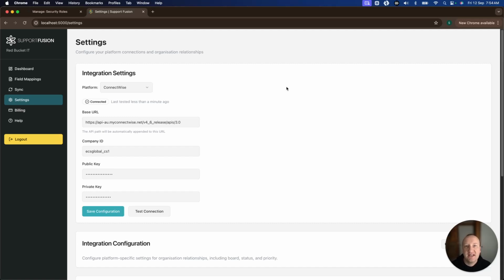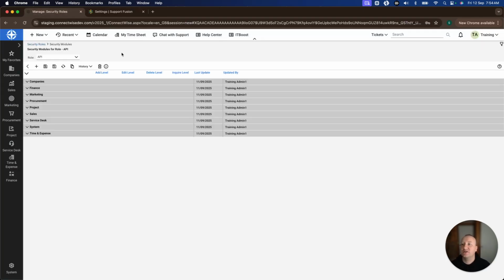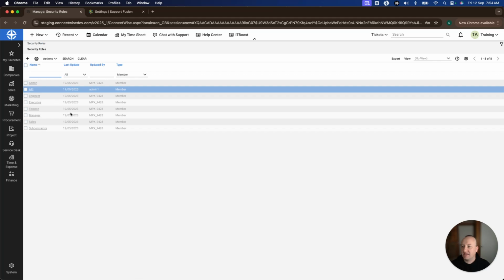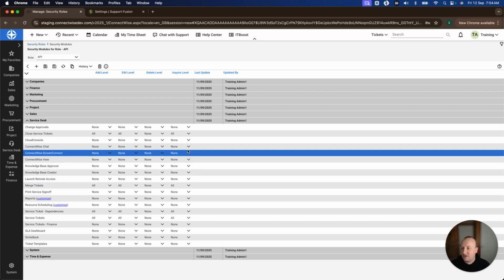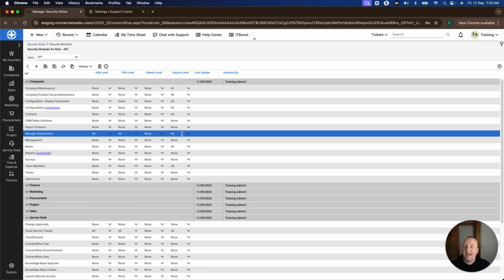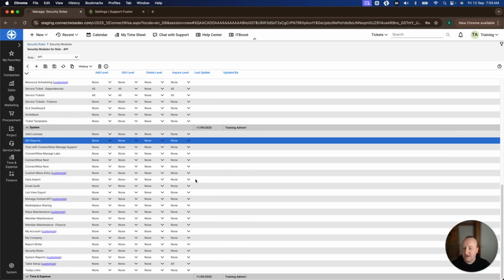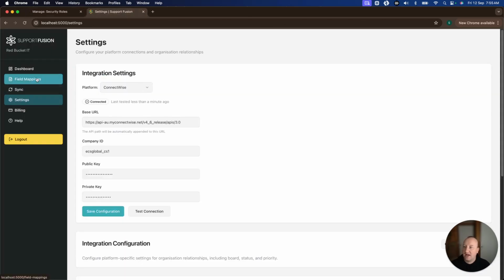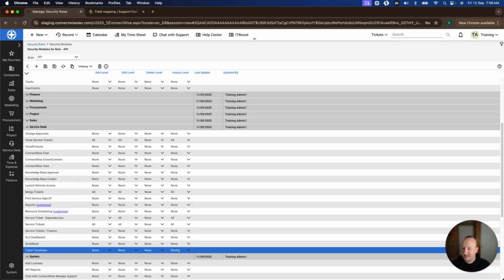Setting up an API user in ConnectWise for PSA ticket integration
In this video, Steve walks through how to set up ConnectWise API permissions for Support Fusion. You’ll learn how to create the API user, assign the right security role, and enable key permissions for tickets, attachments, companies, and system tables. These steps ensure Support Fusion can read and write tickets, sync comments and attachments, and pull in field mappings directly from ConnectWise. A clear, practical guide for MSPs connecting their PSA to Support Fusion.